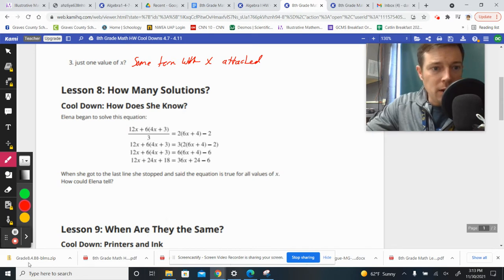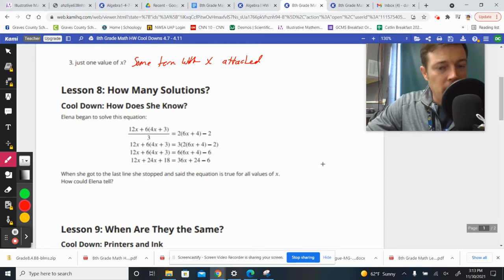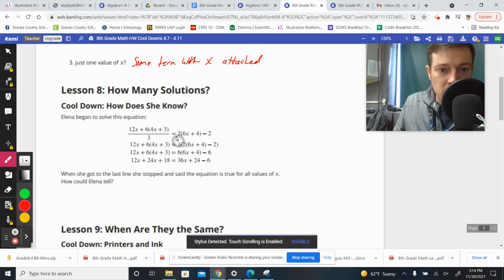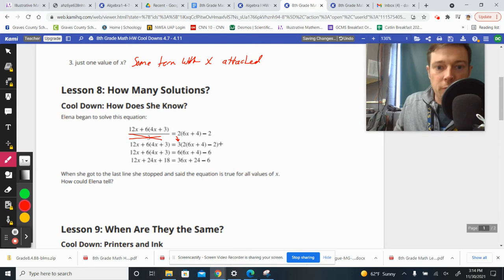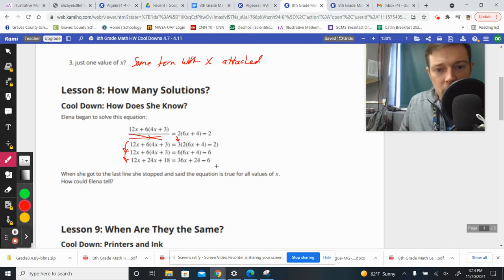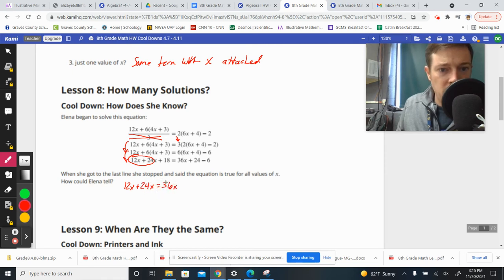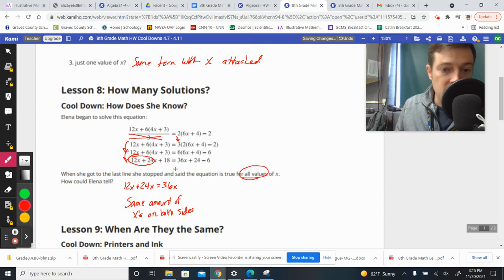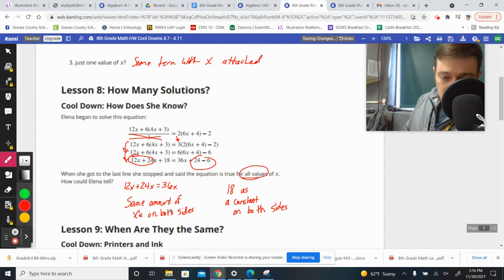8th Grade Math IM Cool Down 4.8